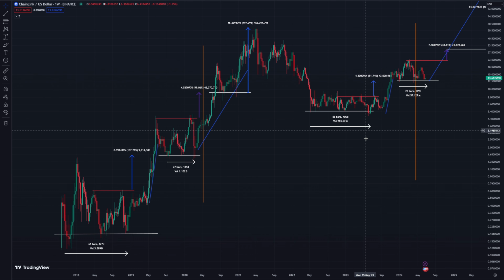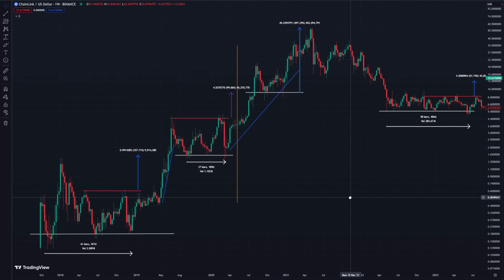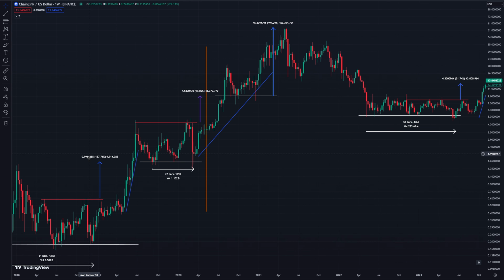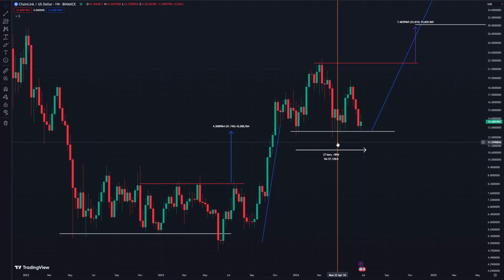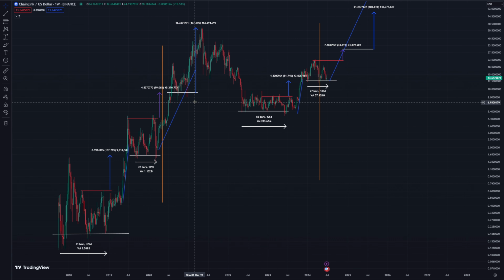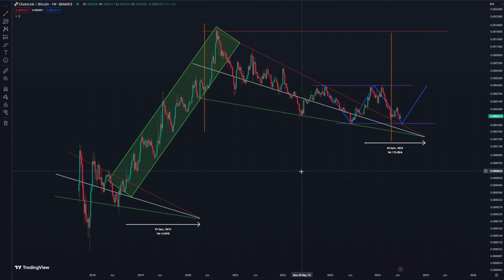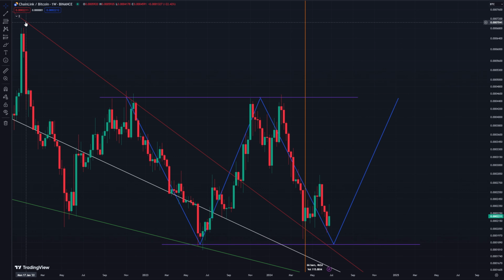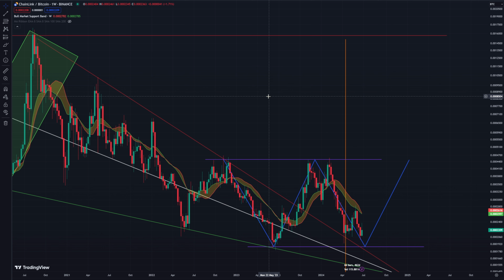Chainlink, A Reasonable Price Prediction For LINK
Chainlink (LINK) is a cryptocurrency and technology platform that enables non-blockchain enterprises to securely connect with blockchain platforms. Chainlink is middleware that connects blockchain-based smart contracts with external data, such as baseball scores or stock prices.

Chainlink is known as a decentralized oracle network or blockchain abstraction layer. Chainlink uses blockchain technology to securely enable computations on and off chain, supporting what it calls hybrid smart contracts.